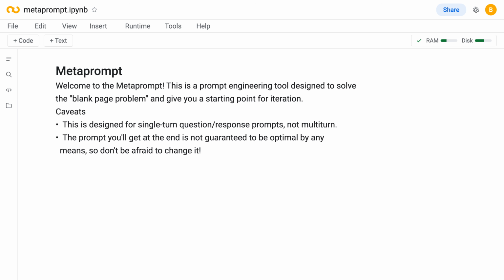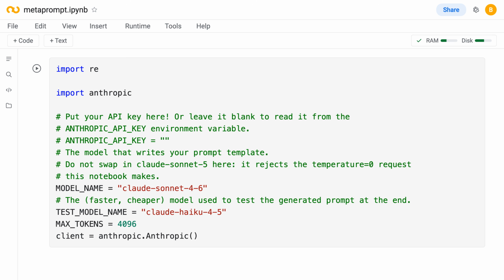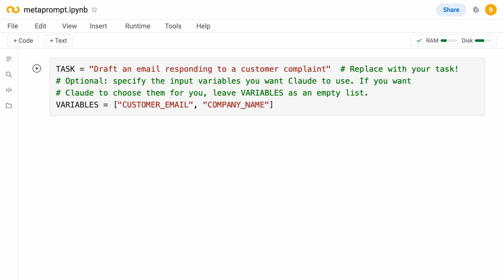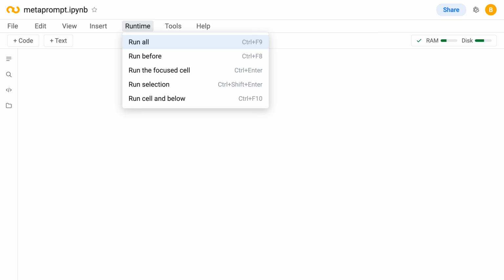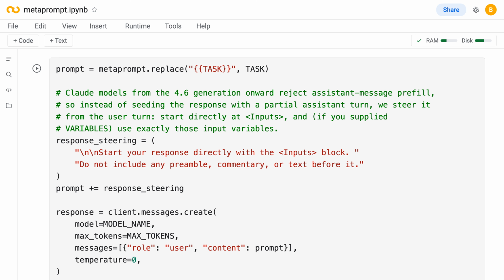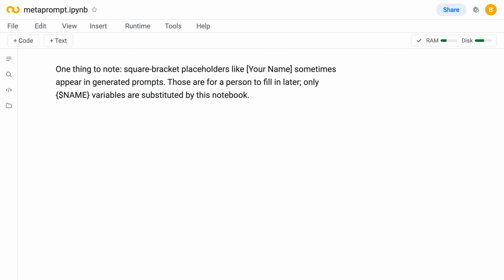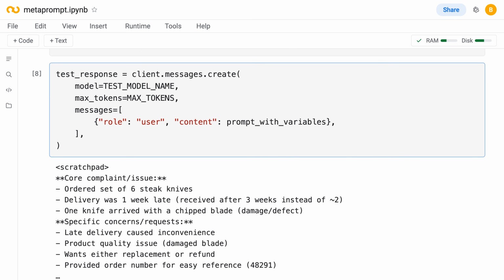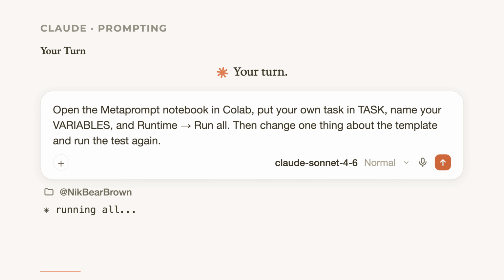The Metaprompt.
Jambo. This is Liam, in for Bear. Today we're not reading docs — we're running a notebook. The Metaprompt: Anthropic's prompt-engineering tool for the blank page problem. You give it a task; it hands you a prompt template. We run it in Colab, cell by cell — and everything you're about to see is a co

**Topic:** CLAUDE · PROMPTING

## Chapters

0:00 Introduction
2:57 Verdict
3:16 Your Turn

## YOUR TURN

Your turn. Open the Metaprompt notebook in Colab. Put your own task in TASK — rate a resume, explain a concept, pick from a menu. Name your variables. Runtime, Run all. Then change one thing about the template it gives you, and run the test again. That second run is where the tool actually earns its keep.